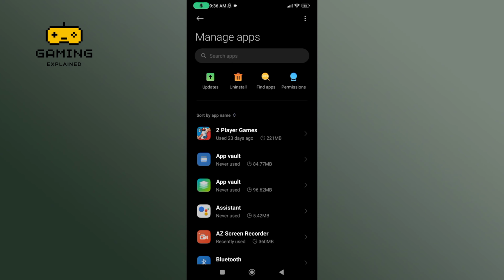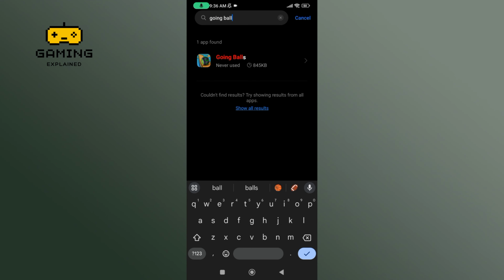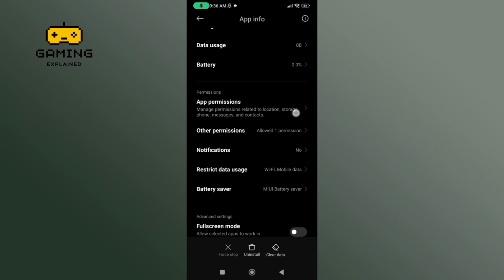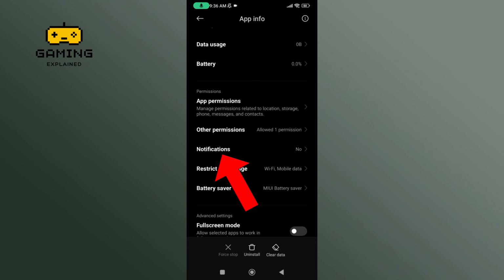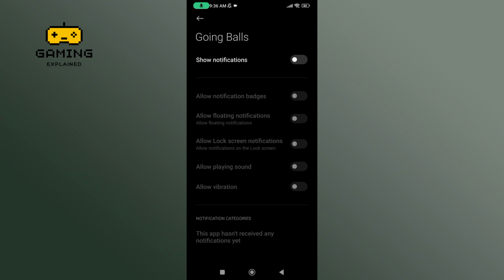How to Turn On Going Balls Notifications? 2024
Stay informed about exciting updates, challenges, and events in the Going Balls game by learning how to turn on notifications  on Going Balls with our quick and easy tutorial! In this step-by-step guide, we'll show you the process of enabling notifications for the Going Balls game on your device, ensuring you never miss out on the latest content. Watch now to discover the simple steps to turn on Going Balls notifications and stay in the loop with all the game has to offer.